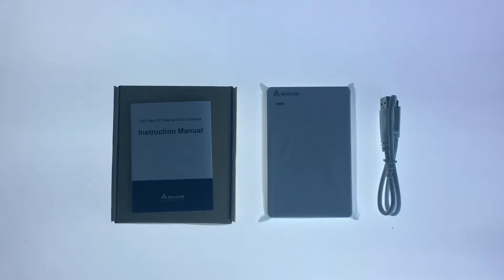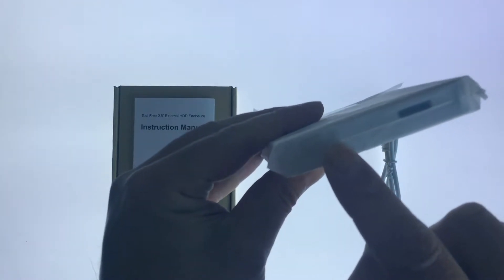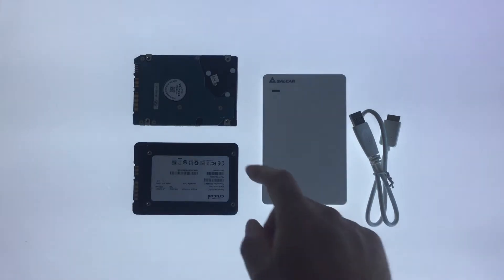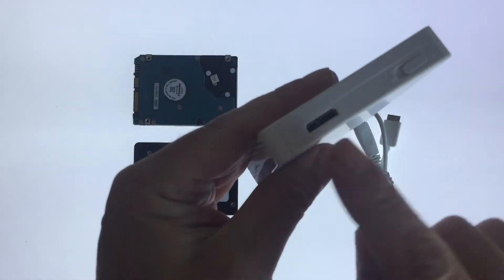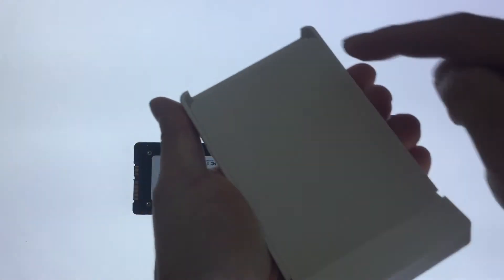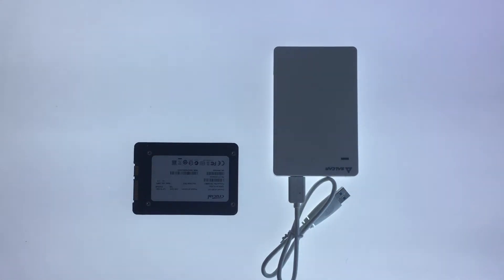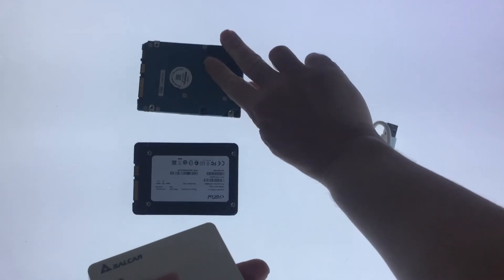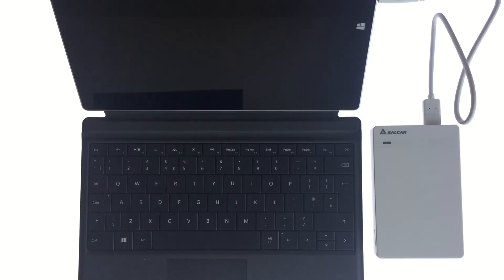How to setup a tools free USB 3 Hard Drive enclosure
Having a spare Hard Drive enclosure is a useful and cost effective tool for anyone to have. If you have attempted any type of hard drive upgrade, be it on a computer or games console, you will have a spare piece of hardware at the end of that project.

So why not re-purpose that old hard drive to use for backups, or to easily transfer large files from one computer to another.

We used a Salcar Hard Drive enclosure, with an unused hard drive, to add additional external storage to our PS4.